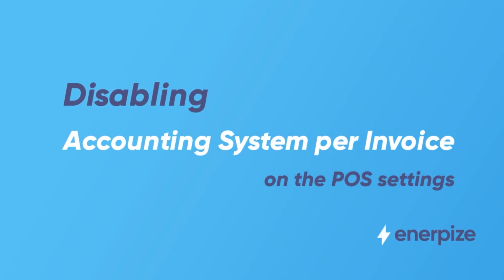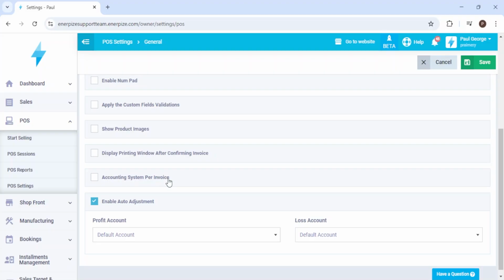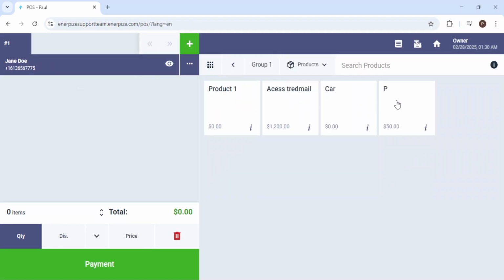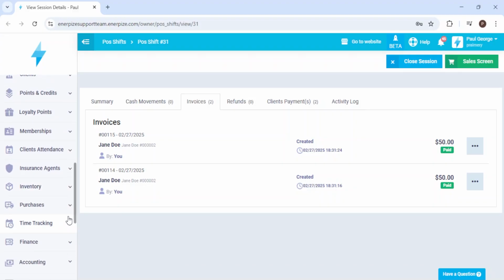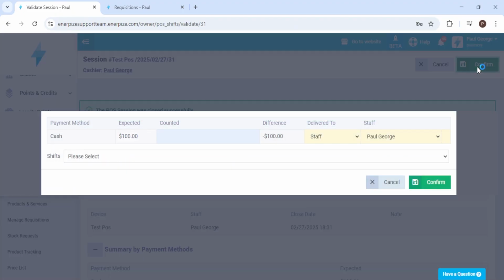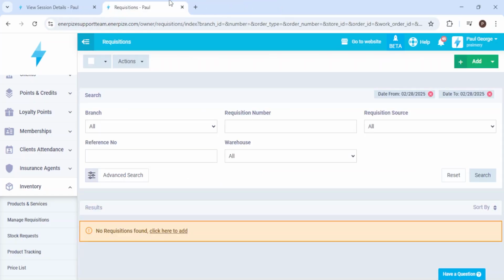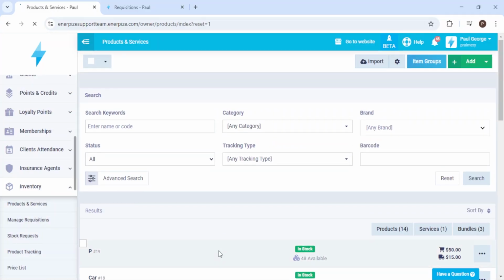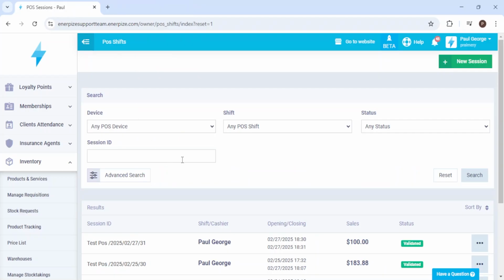Disabling the Accounting System per Invoice on The POS Settings in Enerpize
Learn how to disable the accounting system per invoice in the POS (Point of Sale) settings in Enerpize, giving you more control over how your sales are recorded.

This feature is perfect if you need to handle special transactions without affecting your main accounting records — helping you stay accurate and organized.

Get more help: Read the full guide in Enerpize’s Knowledge Base

Questions? Drop them in the comments, and we’ll help you out!